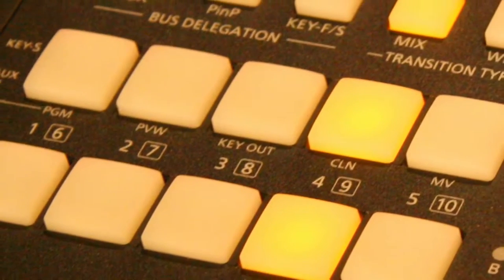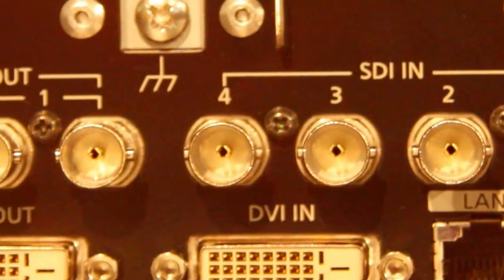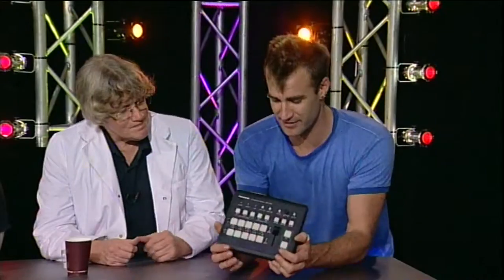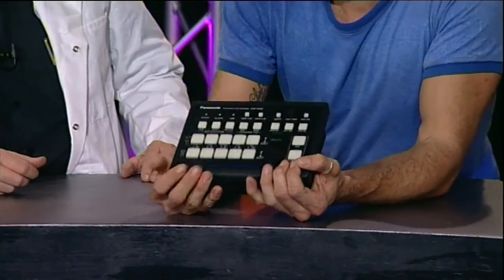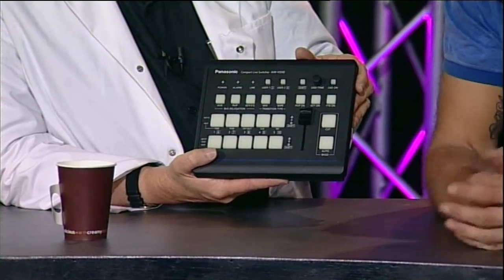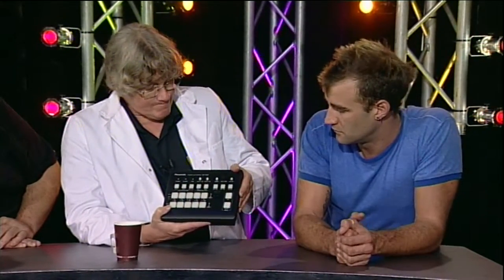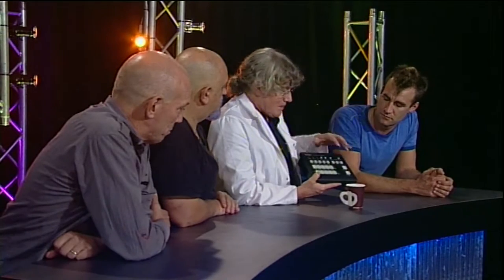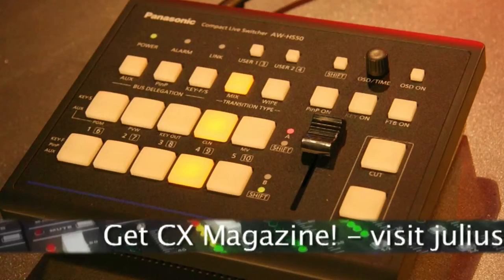GB1 Seg2 Panasonic AW HS50A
GB1 Seg2 Panasonic AW HS50A vision switcher